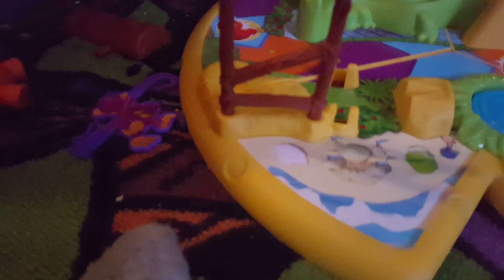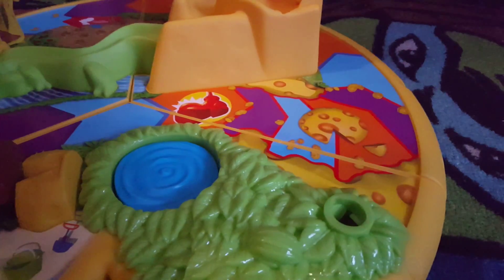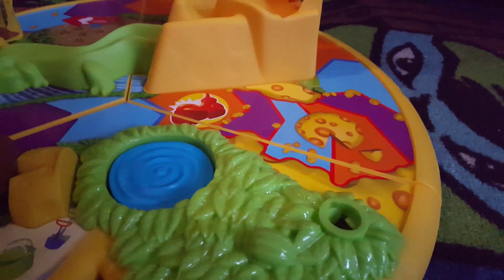You gotta get mouse trap part 4